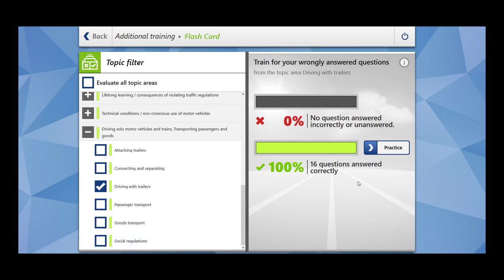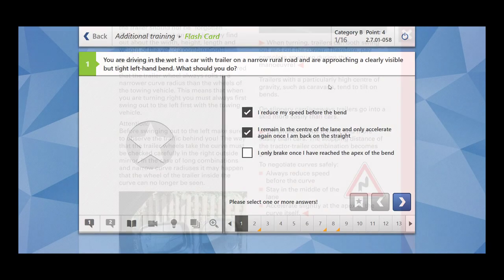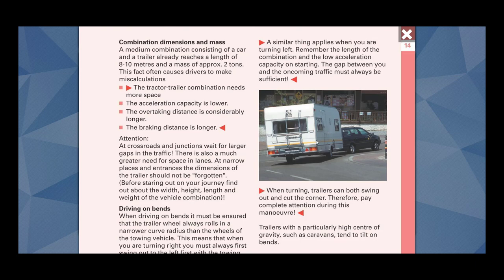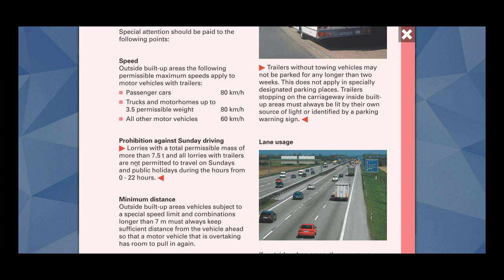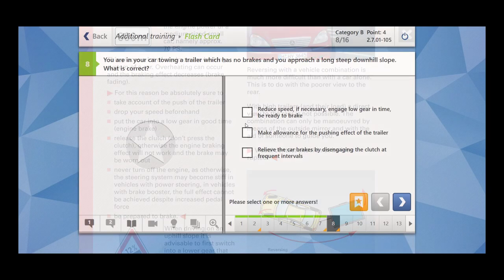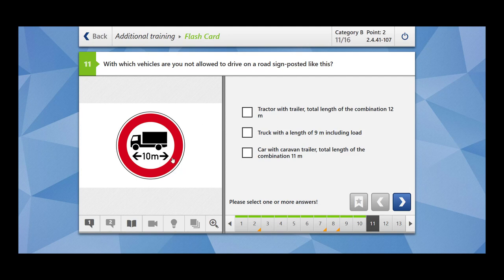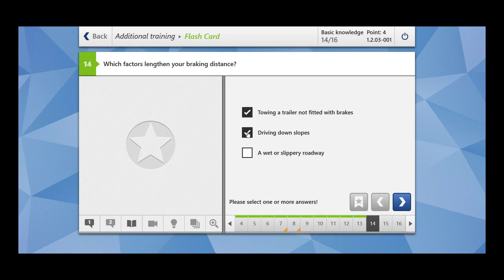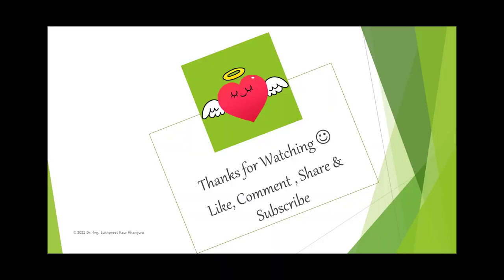Driving with Trailers | How to get Driving License in Germany | German Driving Exam Tips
# Driving with Trailers